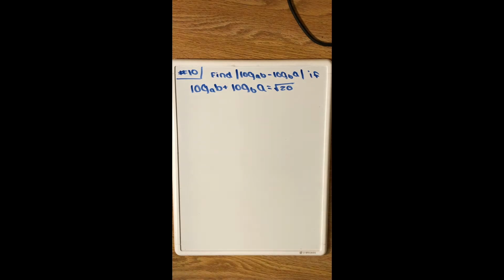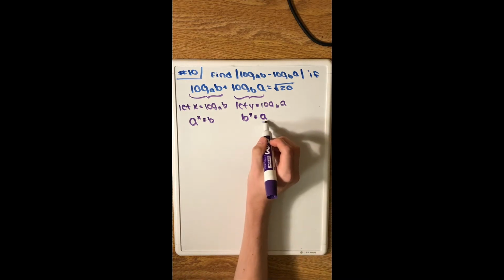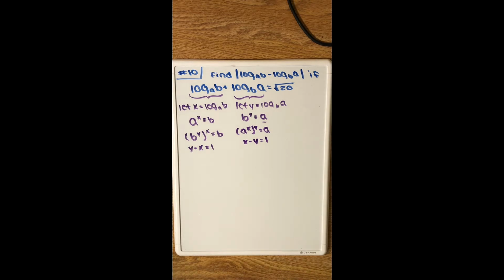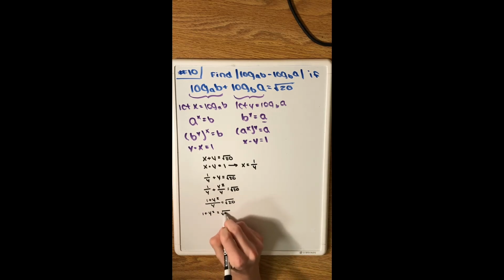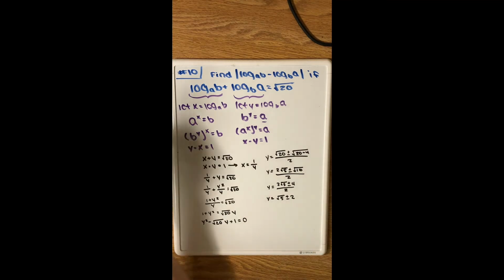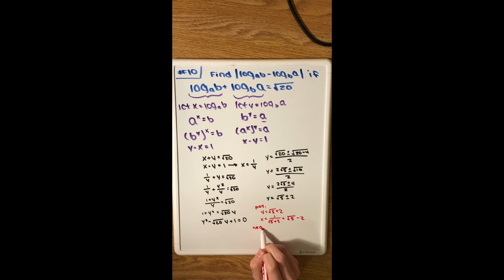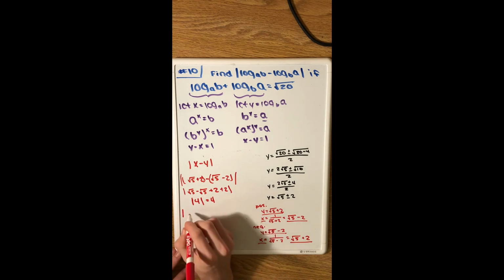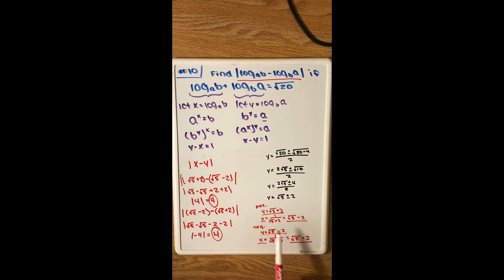CPS Problem Set 5 Number 10